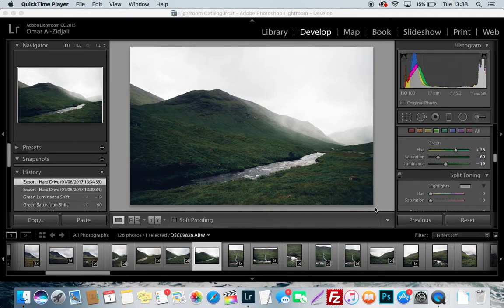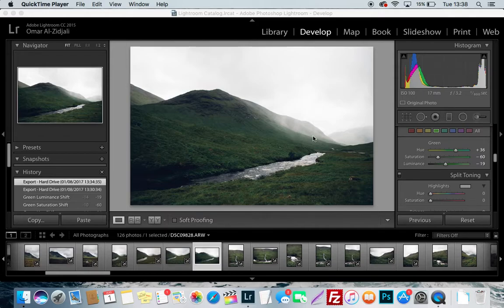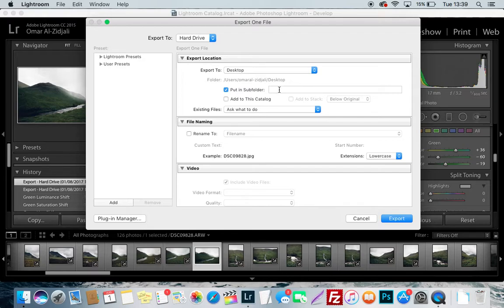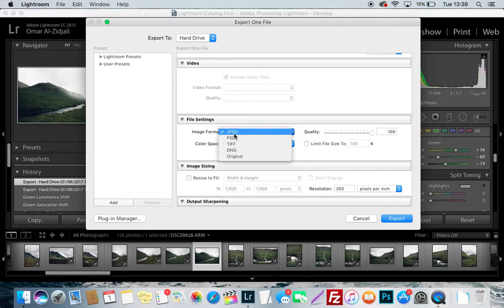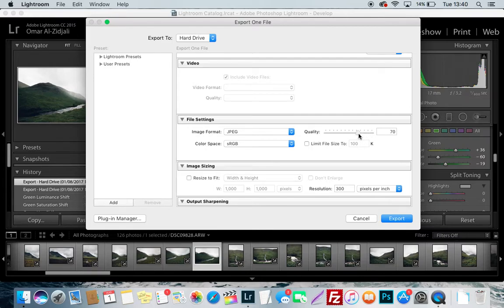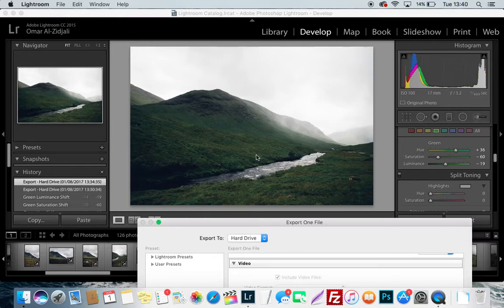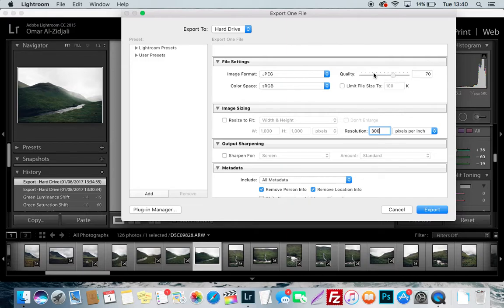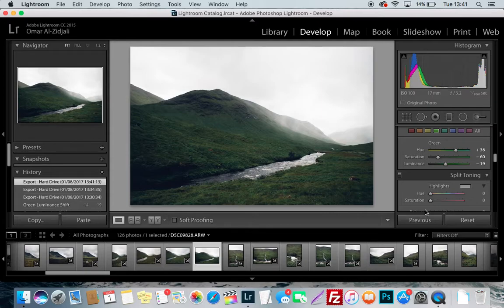Best Lightroom Export Settings For Instagram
A quick one explaining the best export settings for your pictures from Lightroom to publish on Instagram :) Sub Sub Sub :D